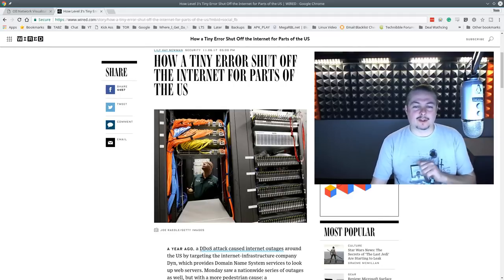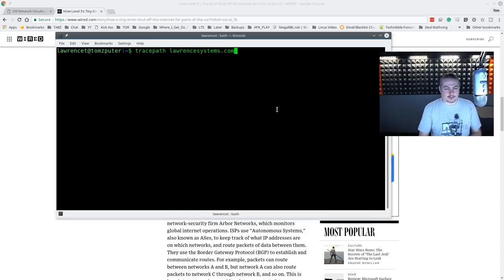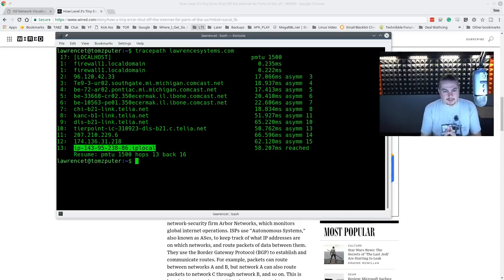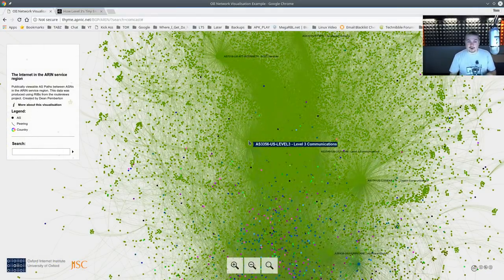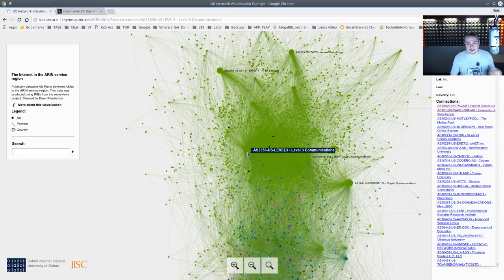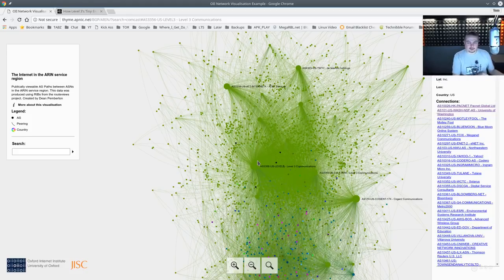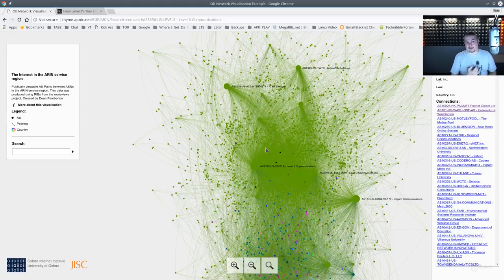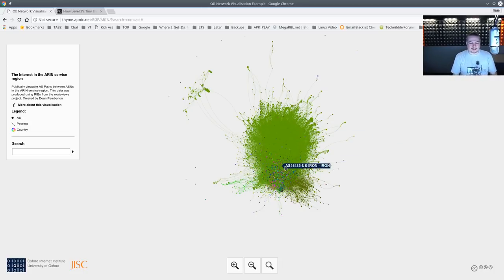How Human Error Broke The Internet On November 6th 2017 & Visualizing The BGP System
How Human Error Broke The Internet
On November 6th 2017
& Visualizing The BGP System